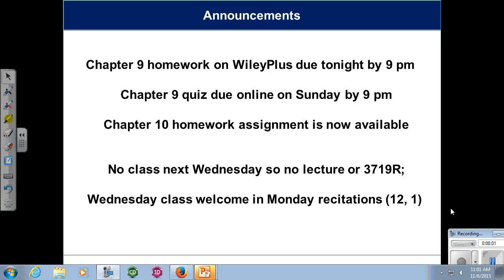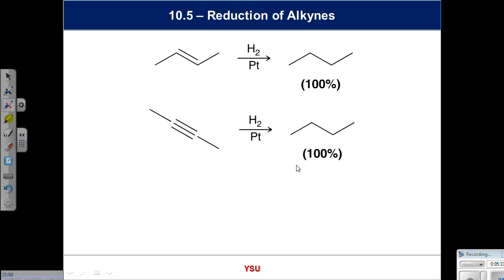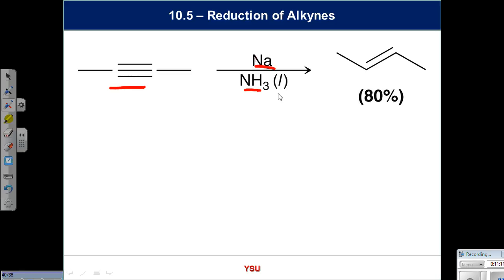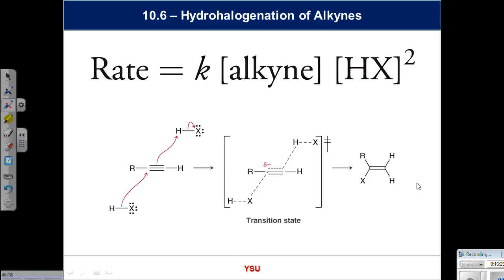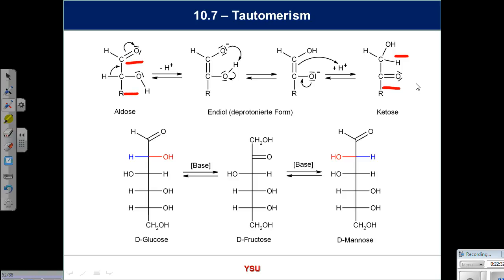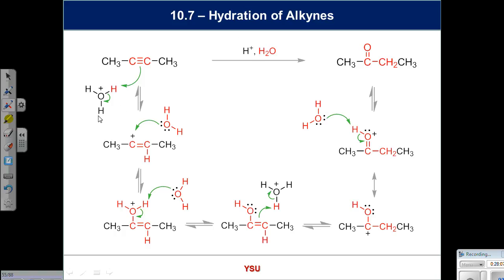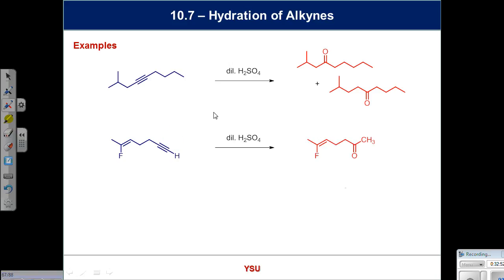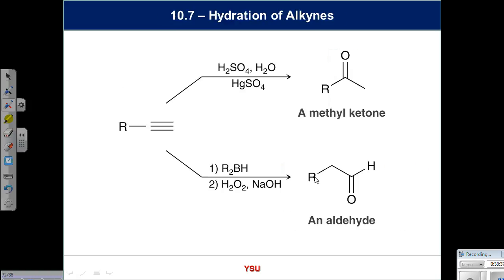Lecture 31 : November 6 2015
Additions to alkynes